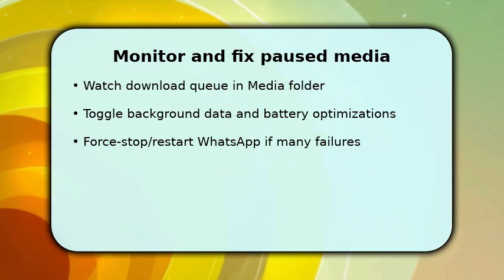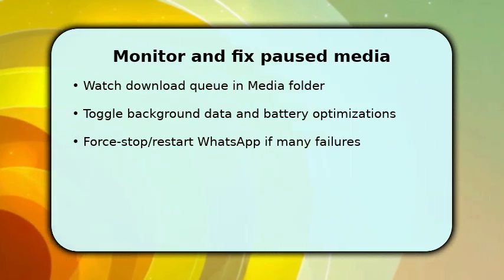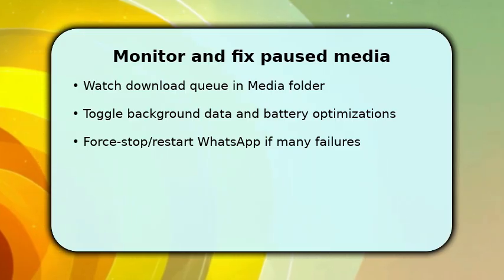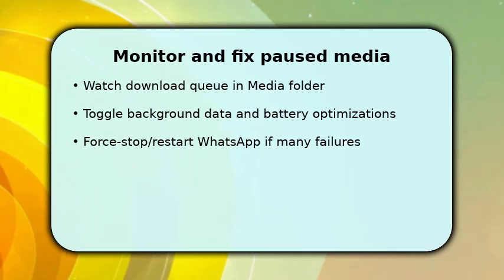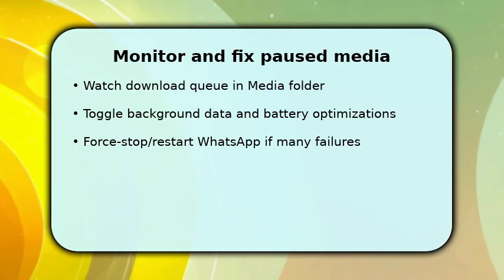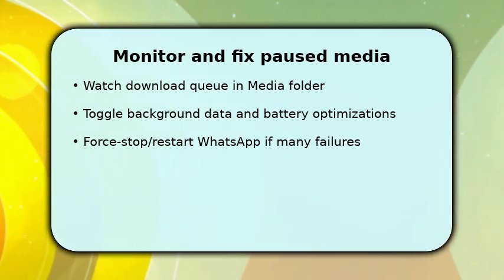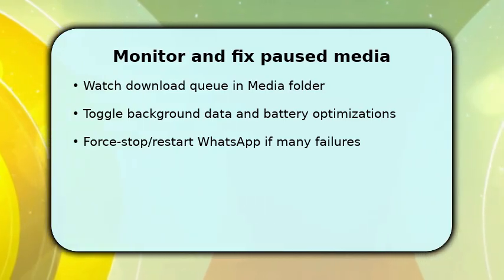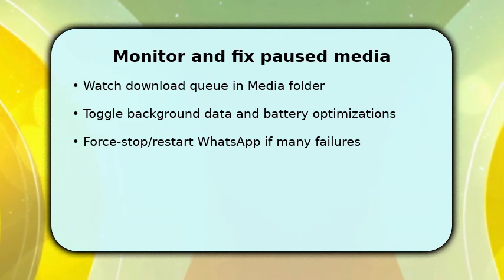How to Stop Restoring Media Paused in Whatsapp (full Guide)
Discover the ultimate solution to pause and resume your media in WhatsApp. This comprehensive guide walks you through each step, ensuring a seamless experience when managing multimedia files within this popular messaging app.